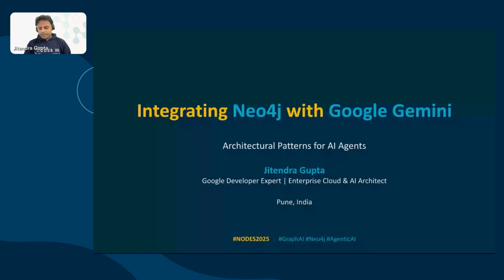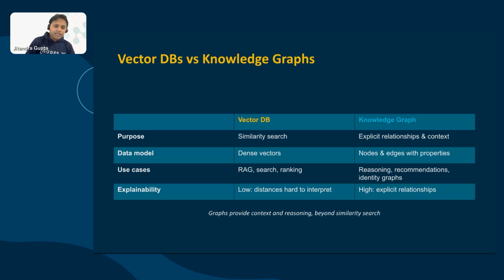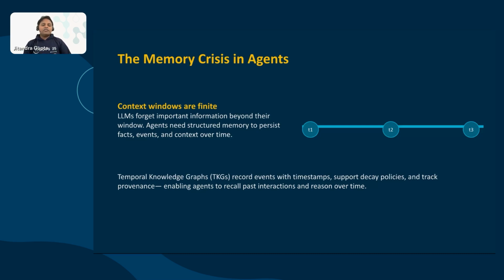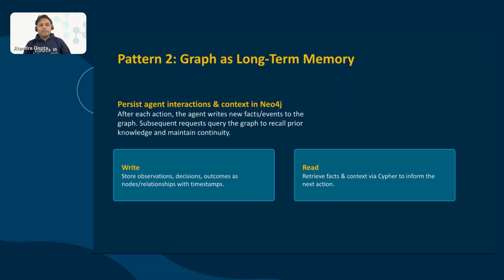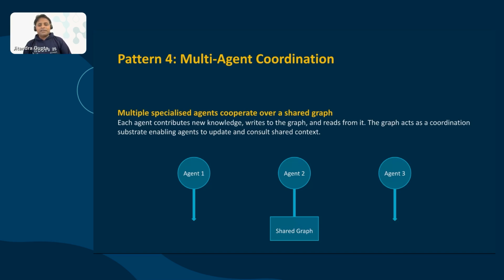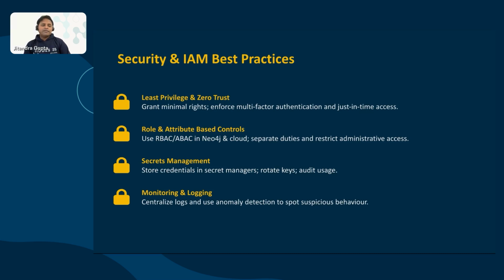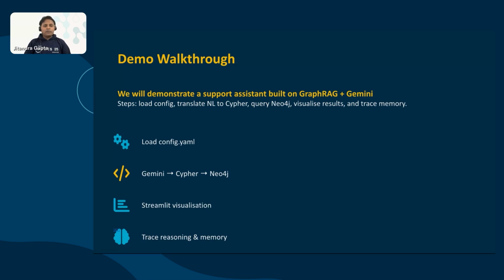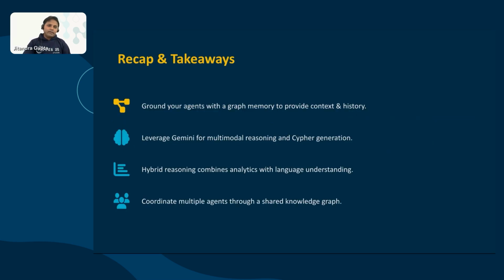Integrating Neo4j with Google Gemini: Architectural Patterns for AI Agents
How can we bring the power of GenAI into graph-based applications? This talk presents proven architecture patterns for integrating Neo4j with Google Cloud’s Gemini models to build intelligent systems. We’ll show how AI agents can use Neo4j as a tool; for example, translating natural language questions into Cypher queries for graph-powered answers or leveraging a Neo4j knowledge base as contextual memory for reasoning.

Real-world scenarios will demonstrate that a graph-backed LLM handles tasks like recommendations or incident analysis more effectively than an LLM alone. We’ll also cover best practices for deploying these solutions on Google Cloud, connecting Neo4j (AuraDB or self-hosted) with Vertex AI, ensuring secure and scalable interactions, and optimizing performance.

Attendees will leave with a reference architecture for graph+AI systems and practical tips to apply these patterns—all without getting lost in theory.

Key takeaways from this session include design blueprints for graph-integrated AI agents and guidance on implementing them in enterprise cloud environments.

Speaker: Jitendra Gupta